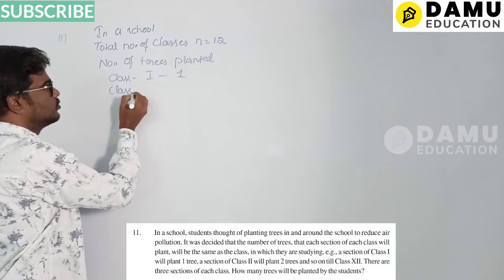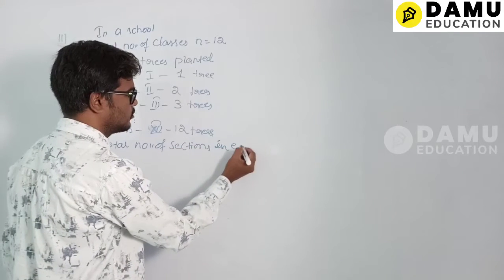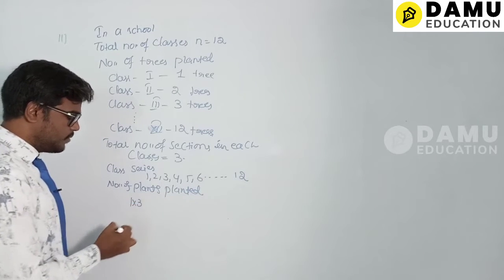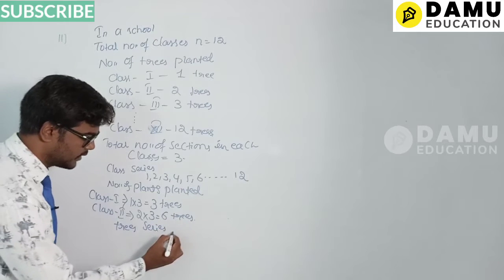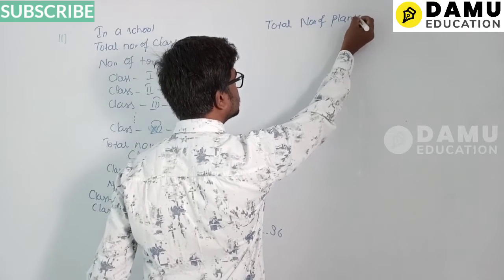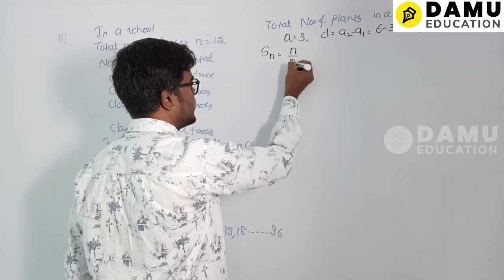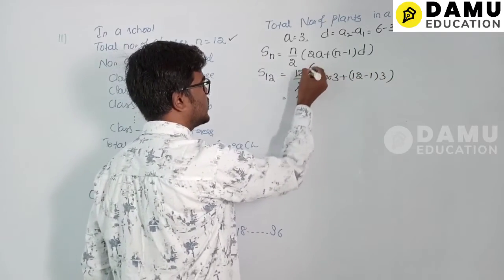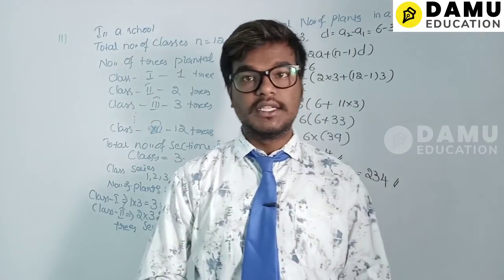Progressions | Ex 3 Q 11 | How many Trees will be planted by the Students? | 10th Class Math Answers